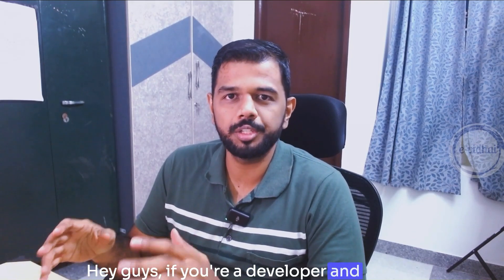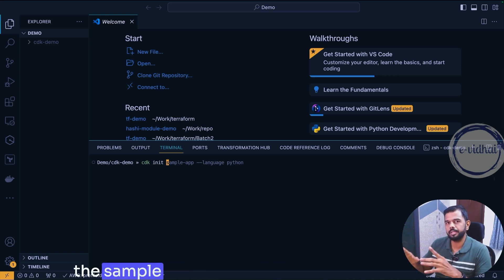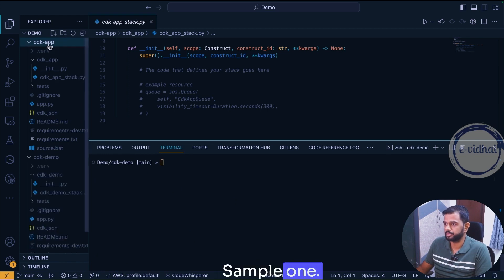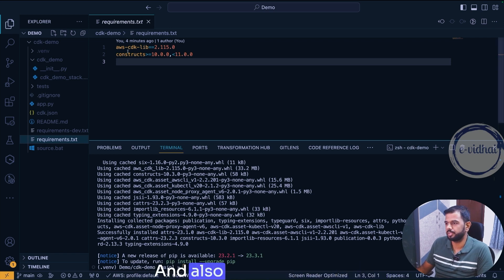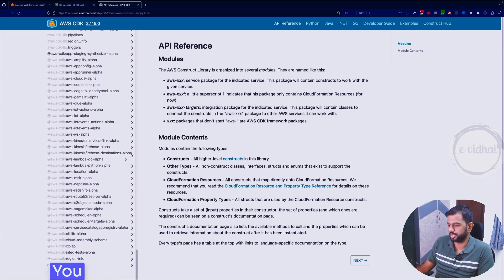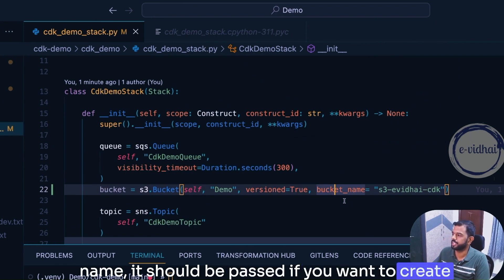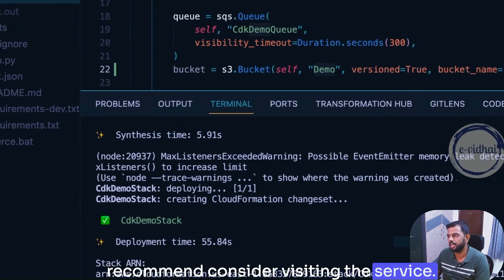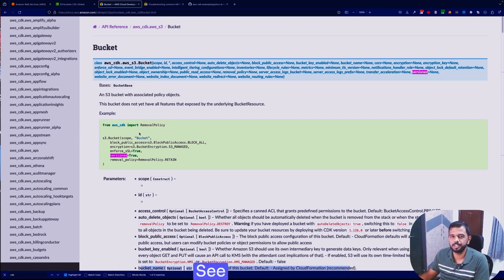AWS CDK Tutorial: Infrastructure as Code for Developers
In this tutorial, view how developers can leverage the AWS Cloud Development Kit (CDK) to easily set up and manage infrastructure for their services. Learn how to create a stack, refer to necessary documents, and locate example sources for tooling. The tutorial covers a step-by-step guide on how to initialize a CDK directory, create a stack with a sample application, and install the necessary requirements. It also demonstrates how to create an S3 bucket using preferred languages like Python or JavaScript. Additionally, the video provides information on how to destroy a stack, review changes made, and address issues related to resources that aren't destroyed. Explore the AWS documentation and example repository for further guidance.

00:00 Introduction to Infrastructure as Code with AWS CDK
00:40 Setting Up the CDK Environment
01:06 Creating a CDK App and Understanding the Difference Between Sample App and App
05:14 Exploring the CDK Documentation and API Reference
06:30 Creating an S3 Bucket Using CDK
07:18 Deploying and Verifying the S3 Bucket Creation
08:32 Destroying the Stack and Understanding CDK Commands
08:57 Addressing Issues with Resource Deletion and Seeking Community Help
09:26 Exploring More CDK Resources and Concluding Remarks